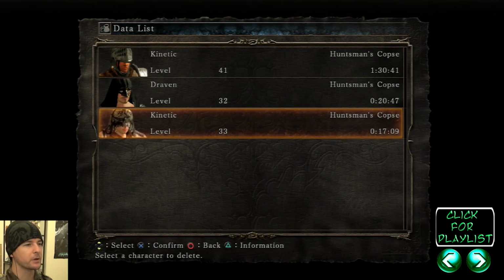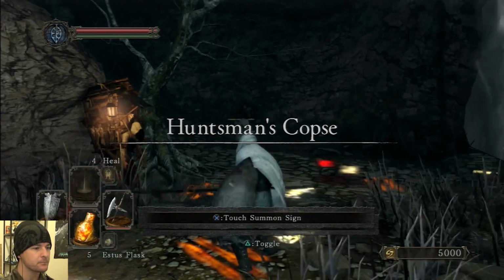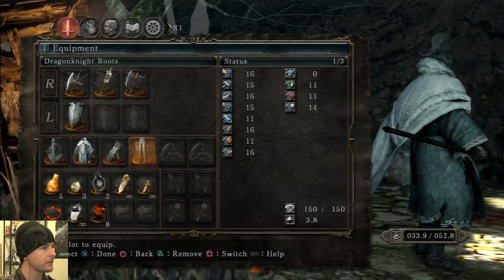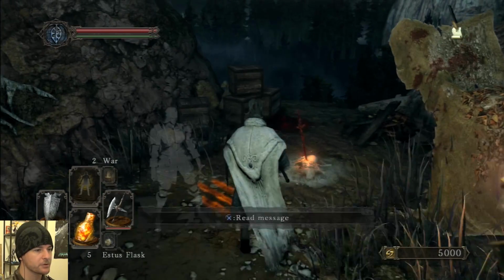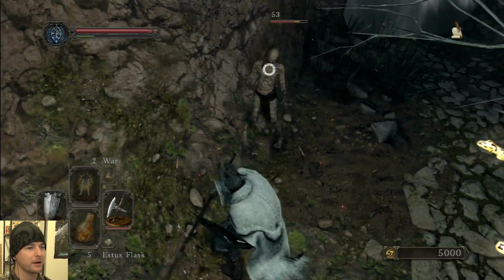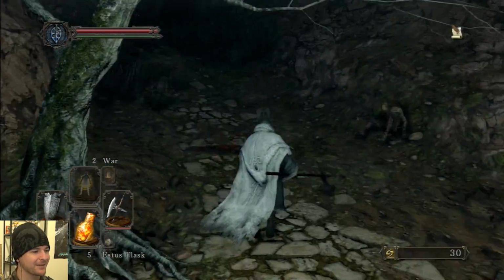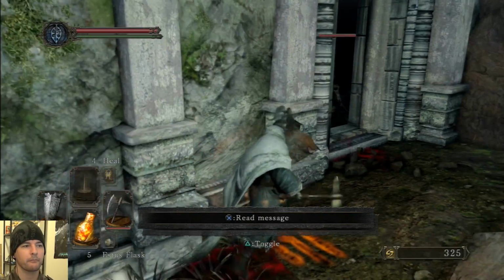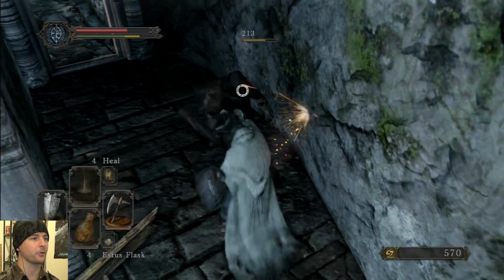Dark Souls 2 Gameplay - Temple Knight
Welcome back to Dark Souls 2! In this video we take a look at the surprisingly fun, Temple Knight! A badass dude with a sweet set of weapons and magic!